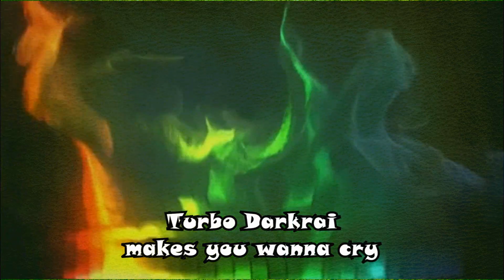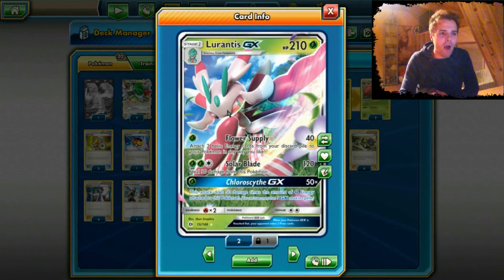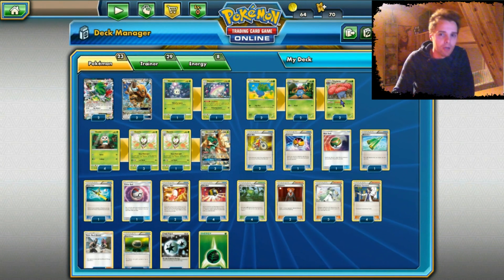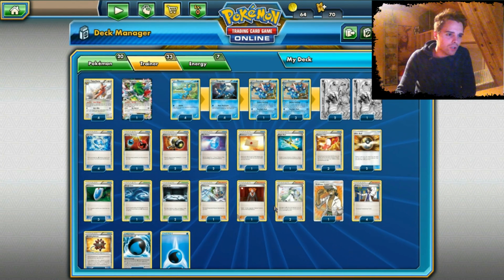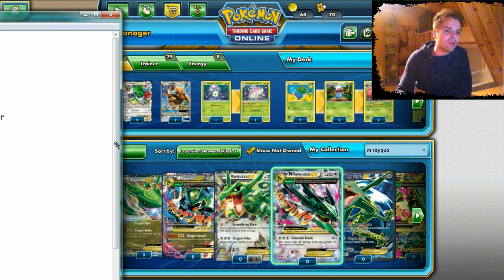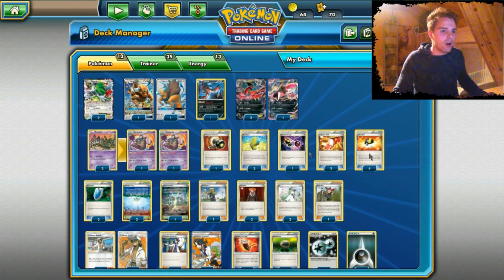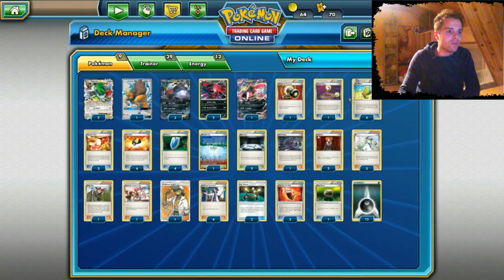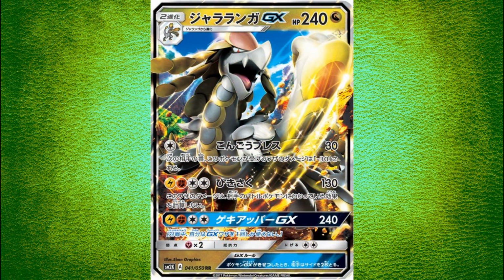Top 10 Decks For Regionals 2017 (w/ Decklists) - Standard - Comeptitive Pokemon TCG - Episode 109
Sup YouTube!

Welcome to another weekly episode! In episode 109 we check out a ton of decks that I recommend for regionals! I also give you all the decklists I came up with so you can start testing these decks.

There will be a mentioning of:
Vileplume Tool Box
Lurantis GX/Vileplume
Lapras Water Box
Volcanion EX/Flareon EX
Mega Gardevoir EX
Mega Mewtwo EX
Yveltal EX/Tauros GX
Vespiquen (Bee Revenge)
Turbo Darkrai
Decidueye GX/Tauros GX
Greninja Break
Mega Rayquaza

And much more will be mentioned!
If you want to learn about the standard format, this is the perfect video for you!

All strategies are coming to explained, deck profile, strength, weaknesses and which tier, ...

Poké-News is here ofcourse as well, Fliptini (New Victini) is back to raise your luck with coin flips. And Kommo-o-GX will also be reviewed!

Also be sure to show some support by destroying the like button and leaving something in the comment section.